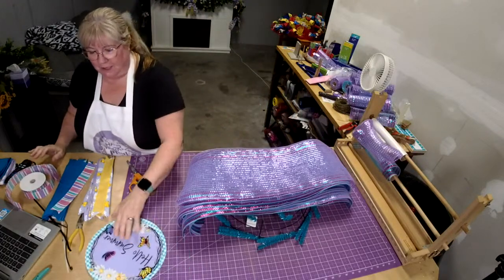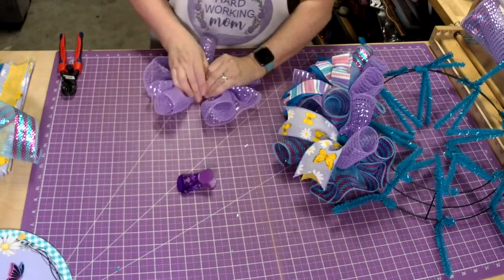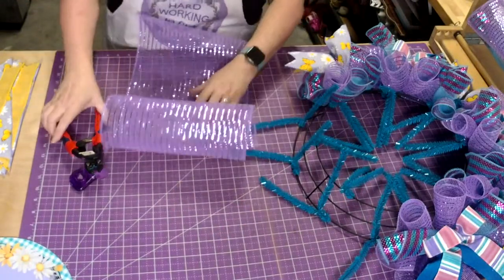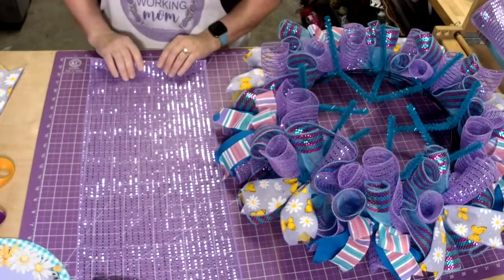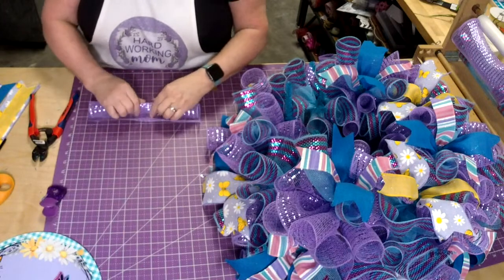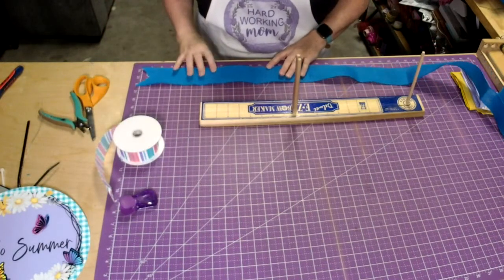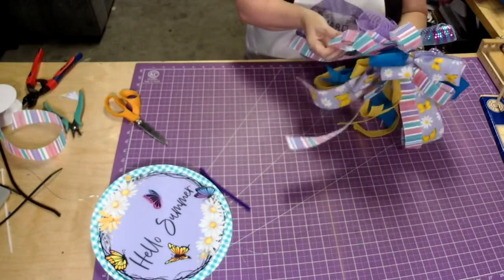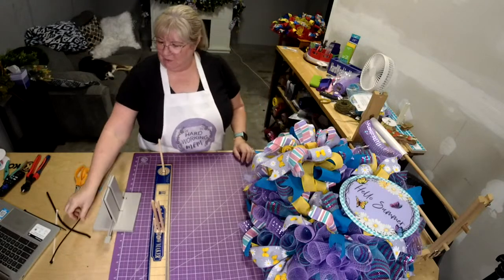Hello Summer wreath Woodland ruffle and curl | Hard Working Mom |How to| Wreath Kit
Shophardworkingmom.com
Welcome Spring wreath ruffle and curl  | Hard Working Mom |How to
0:00 Begin Video
03:11 Add deco mesh and ribbon tails
41:43 Make Bow
49:19 Add Bow
51:50 Add sign

METHOD
•Method  woodland ruffle and curl
Ribbons cut -12in
Mesh cut -30in
Curls 8in
SUPPLIES
​25  yards of ribbon

5 yds of 1.5in yellow Denim ribbon

5 yds of 2.5in Turquoise  Denim ribbon

5 yds of 2.5in Butterfly ribbon

10 yds of 1.5in PInk, Purple, Turquoise  and White striped ribbon

10in by 10 yd roll of Purple metallic mesh

10in by 10 yds Turquoise with pink edge striped mesh

15" Turquoise work wreath